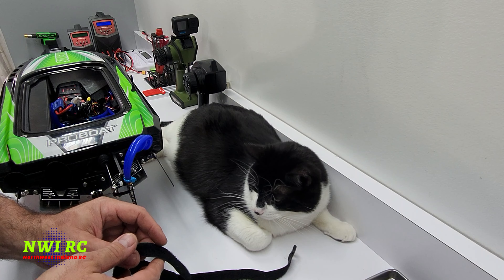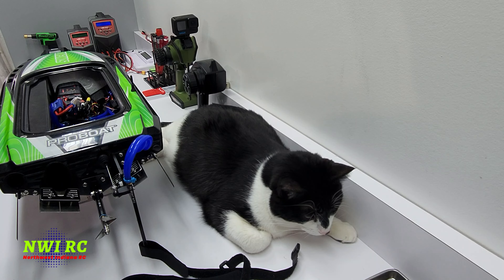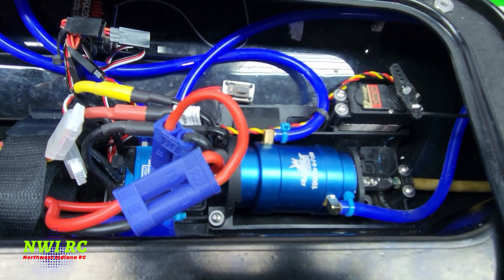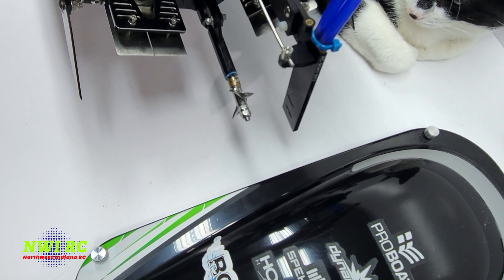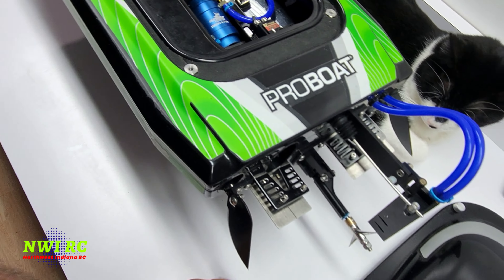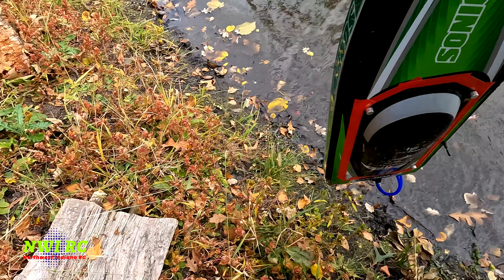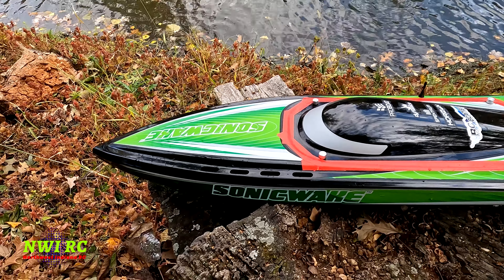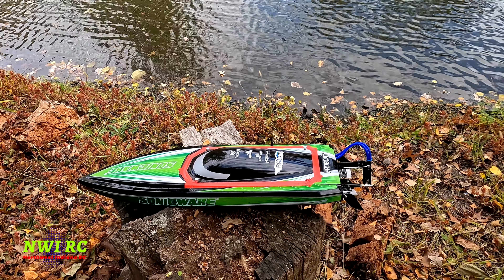PROBOAT SONICWAKE: Bought Used - Did I Get Ripped Off?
In this video, we take a look at the Proboat Sonicwake, a popular boat that's been bought used. Did we get ripped off? We investigates and finds out!
I bought this Sonicwake used from a Facebook group and thought I got ripped off but at the end of the day it turned out I didn't. Stock servo took a crap on me which is no surprise. All of these stock Proboat servos are junk. everyone of them failed me. I thought I charged my lipos but apparently didn't so in the next run I'll make sure I do. Thanks

BTW the seller never sent me the original box even after offering him $10..

Here's the link to the Velcro straps I purchased for all of my boats:
VELCRO Brand 91836 VELSTRAP Cinch Straps with Buckle, Pack of 25, 12 in x 1 in, Black